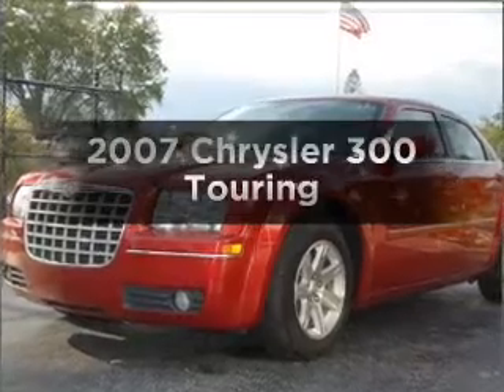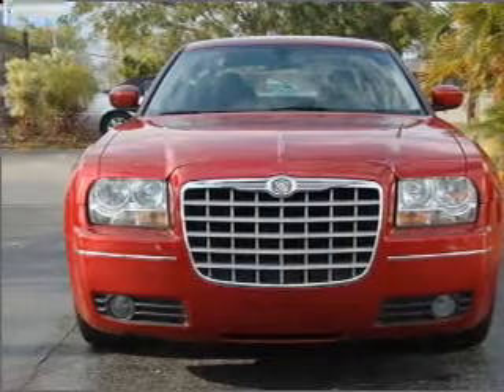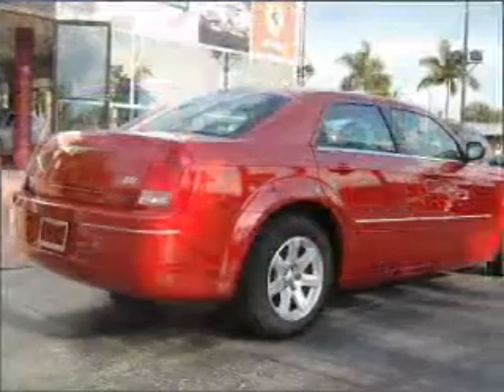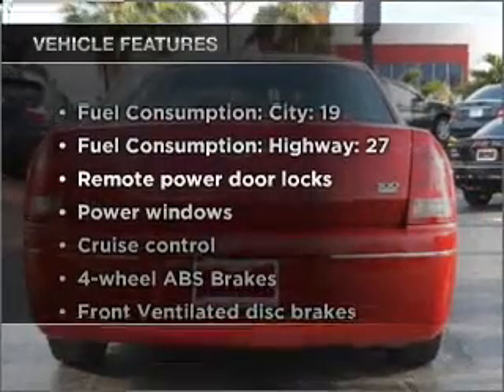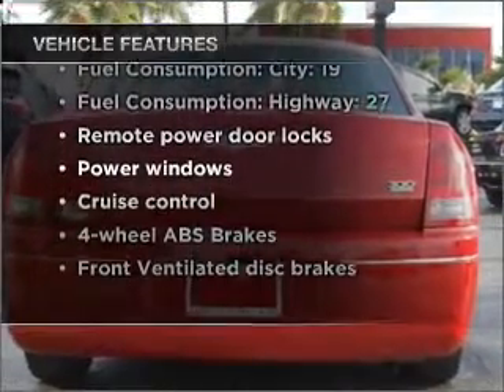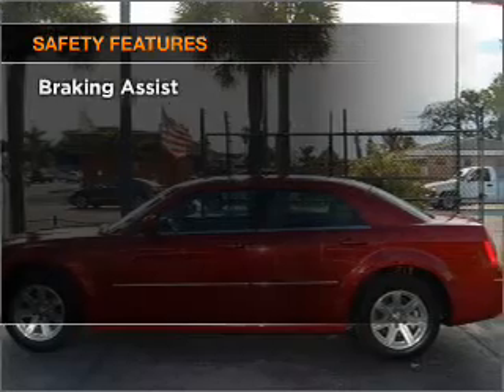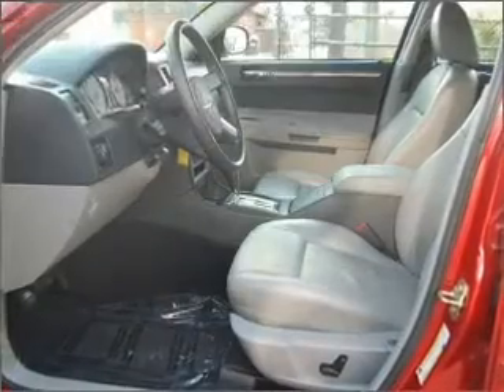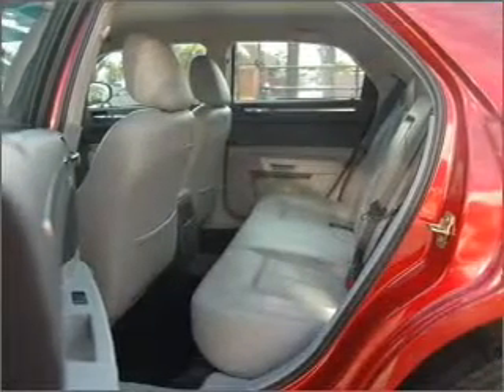2007 Chrysler 300 - Miami FL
Year: 2007
Make: Chrysler
Model: 300
Trim: Touring
Engine: 3.5 liter 6 cylinder 24 valve
Transmission: 5-Speed Automatic
Color: Burgundy
Mileage: 71849
Address:
7325 South West 40th Street